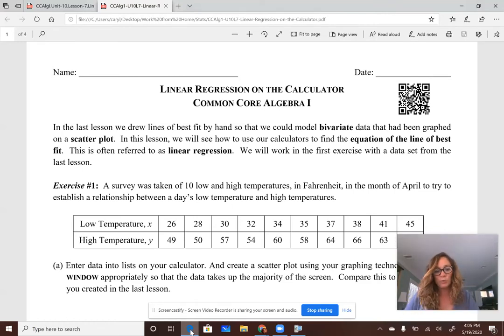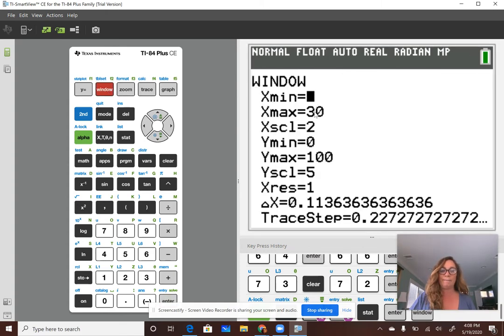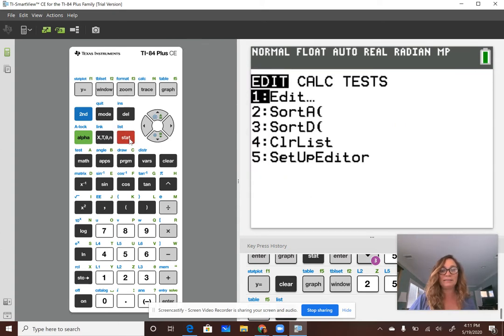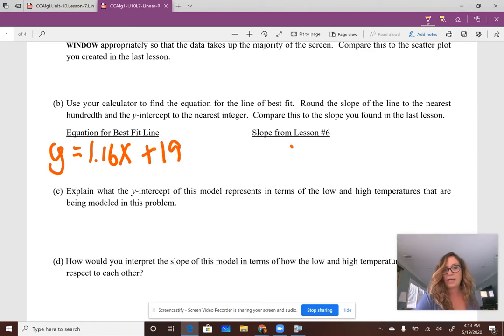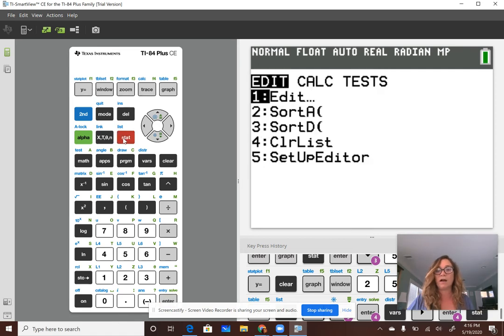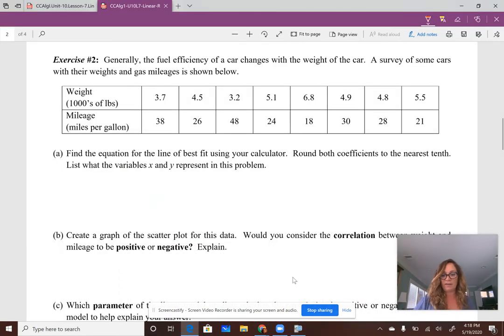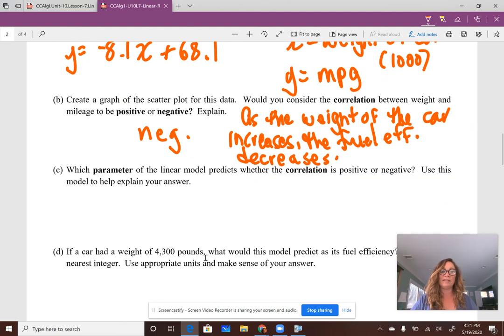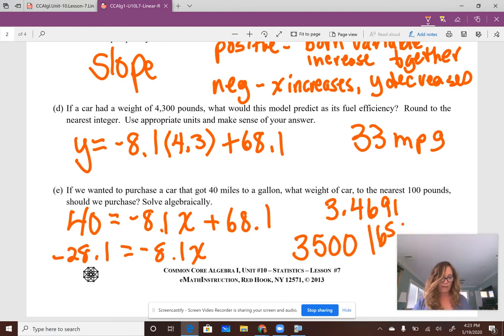Video for pages 22-24 STATS